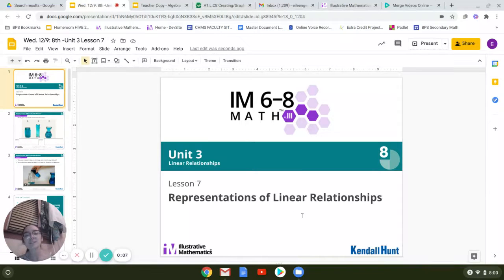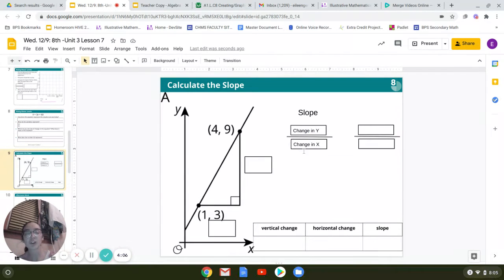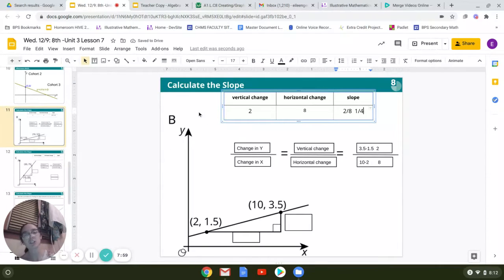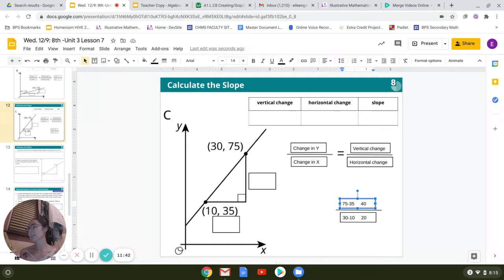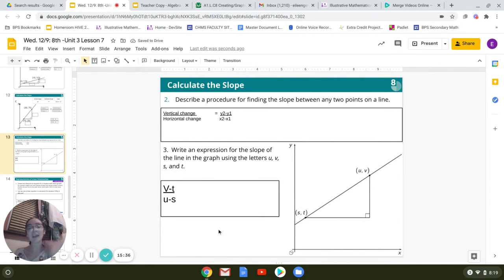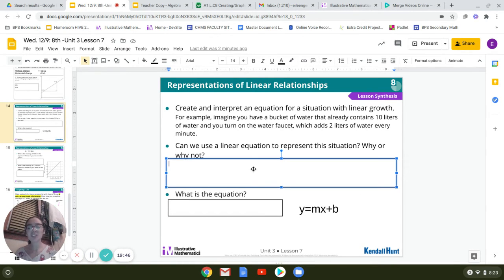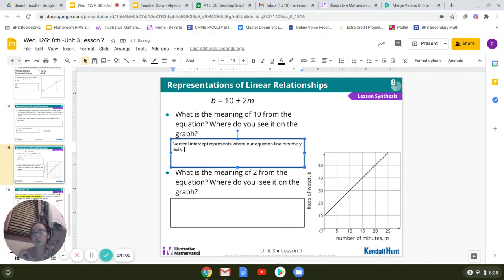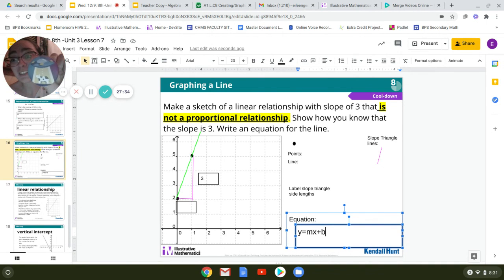Pathways Unit 3 Lesson 7 Part 2